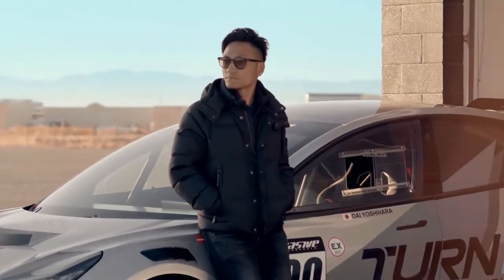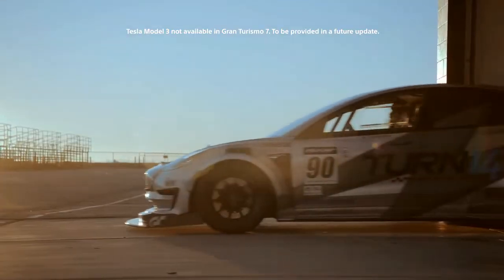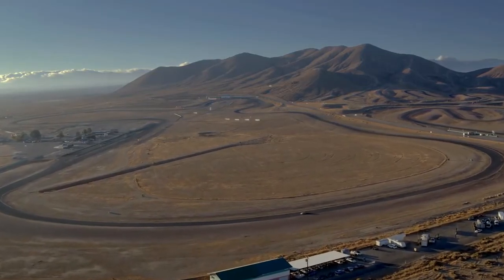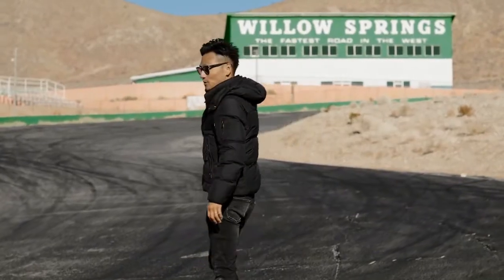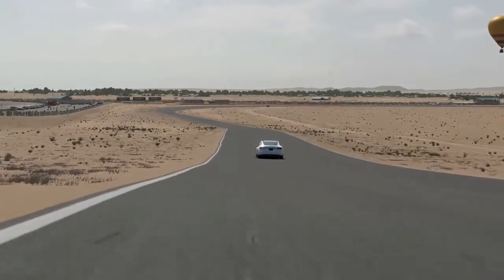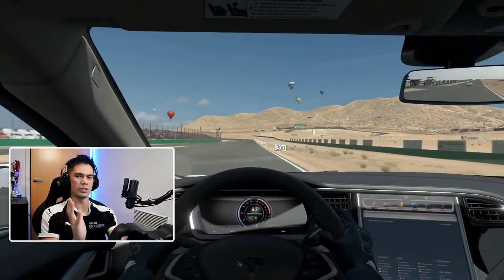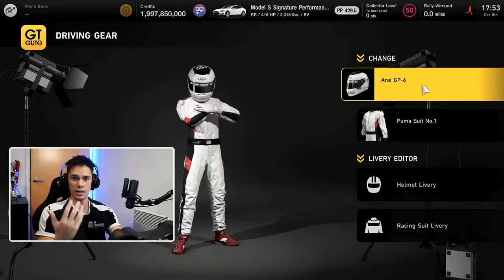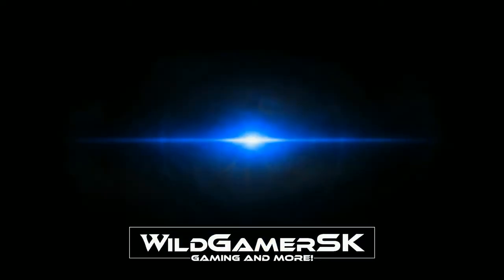GRAN TURISMO 7 "From Virtual to Reality" Novo Trailer Animal!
Aqui nesse canal você encontra as curiosidades do mundo, e games mais top de todos os tempos garotinho!!!